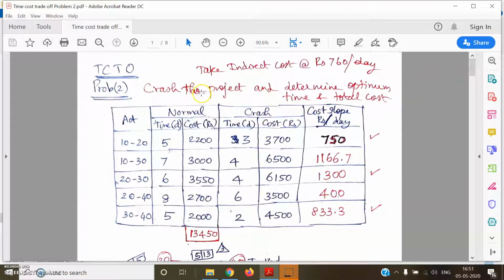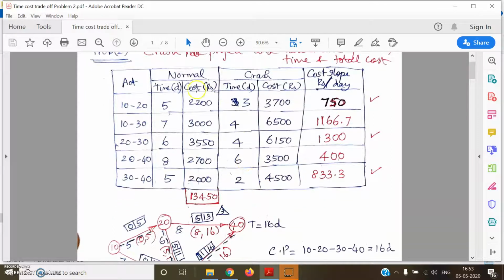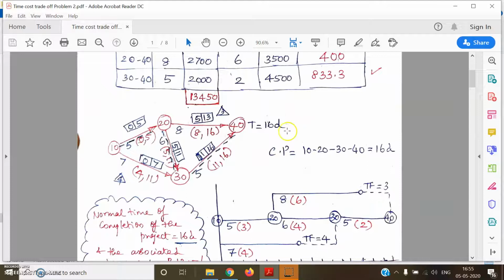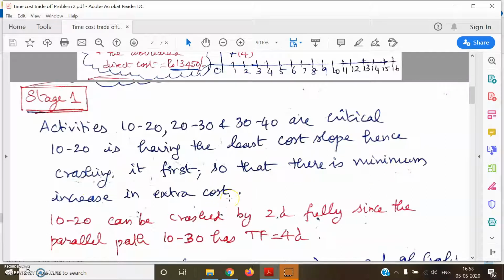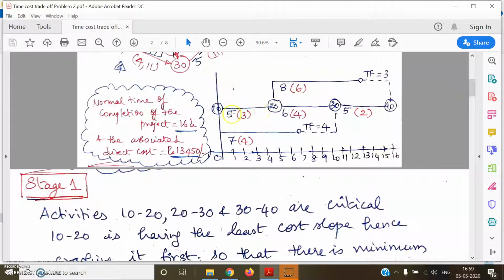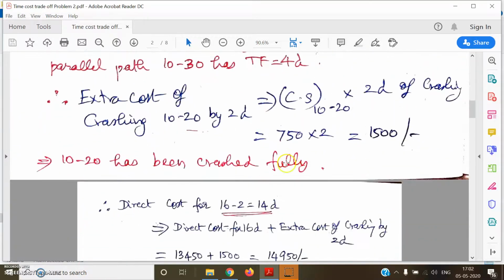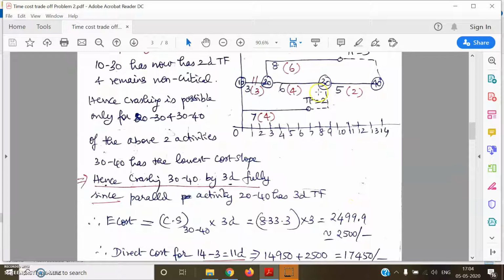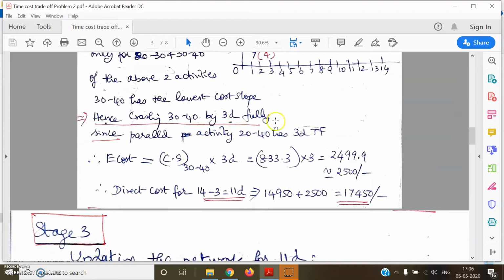Time Cost trade off Problem 2 part 1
Dear Students please view the part 1 portion of time cost trade off Problem 2